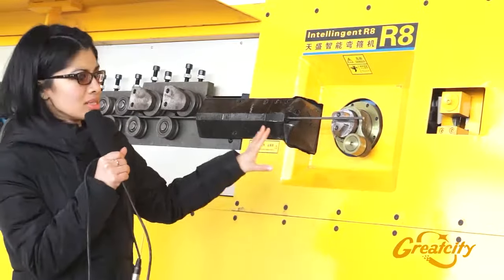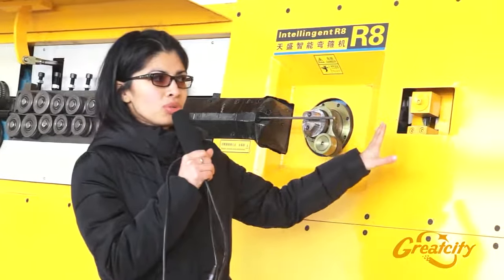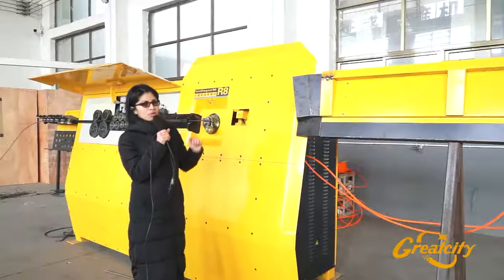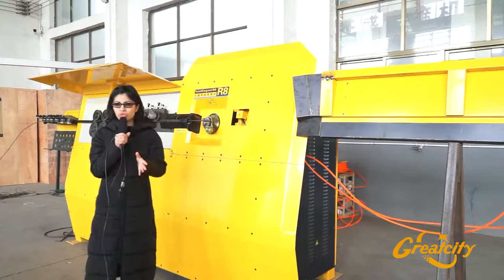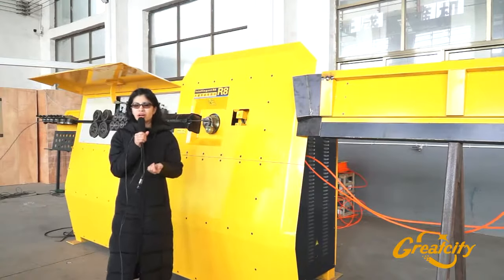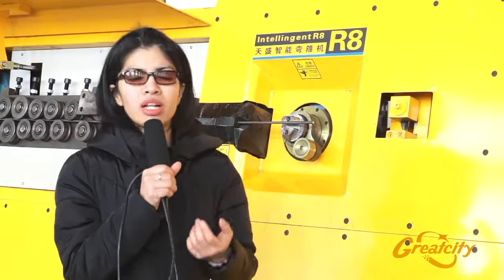R8 cnc rebar stirrup bending machine detailed introduction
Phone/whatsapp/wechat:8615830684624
skype:lucy921227